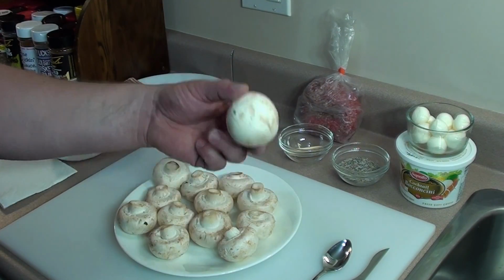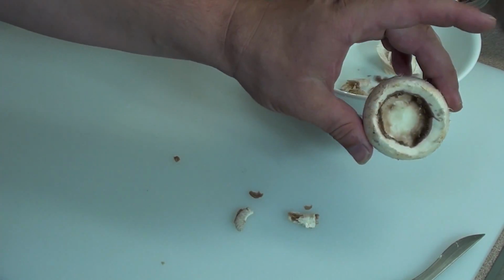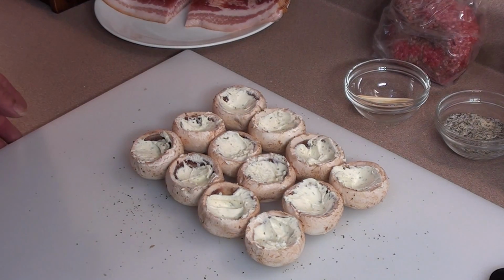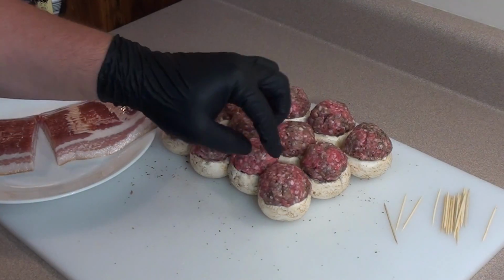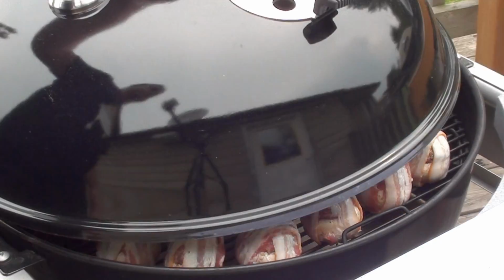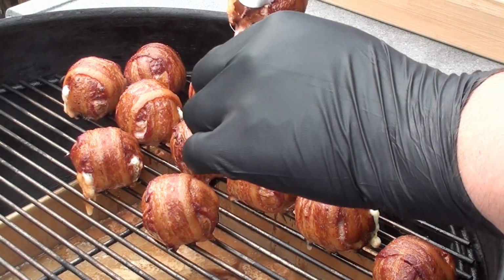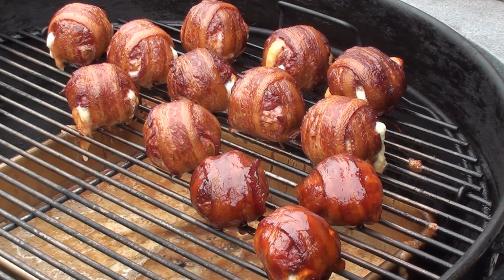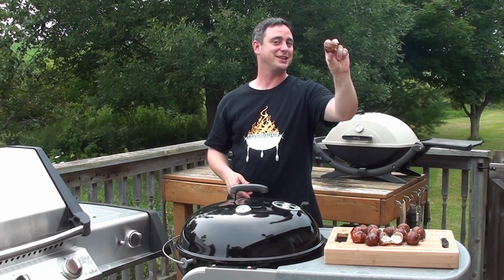BBQ Shroomballz Recipe - BBQFOOD4U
BBQ recipes with Jason King from BBQFOOD4U. Please share this recipe with your family & friends. Give it a try with spices and flavours you love to taste. Use this recipe as an outline to come up with your own delicious creations everyone will love.

Help support a small food video creator so I can make more recipes for people to enjoy. I have over 150 original recipes creations to get done but can't really afford to get it done without outside help so anything truly helps.